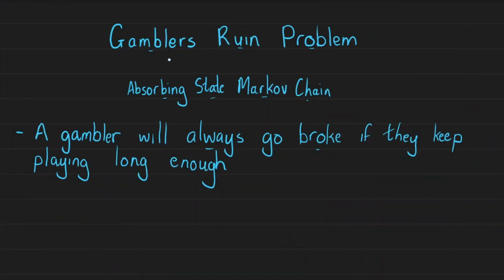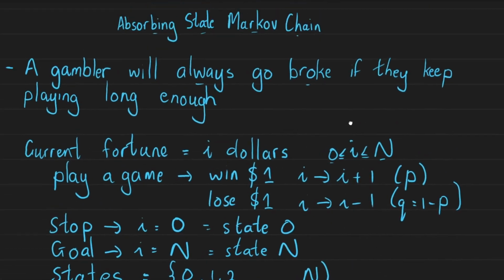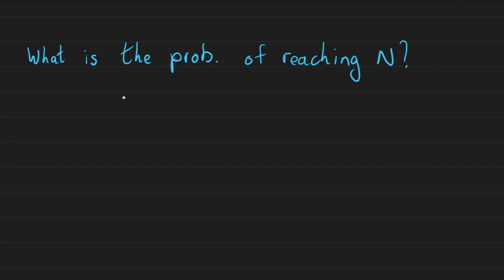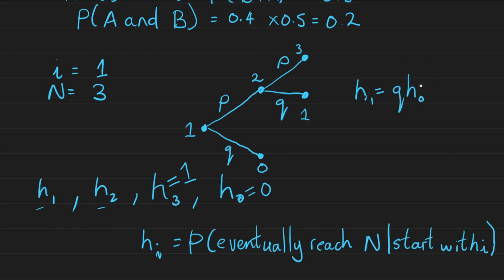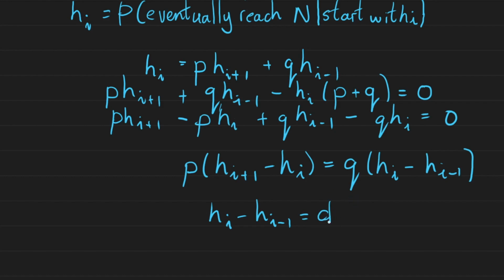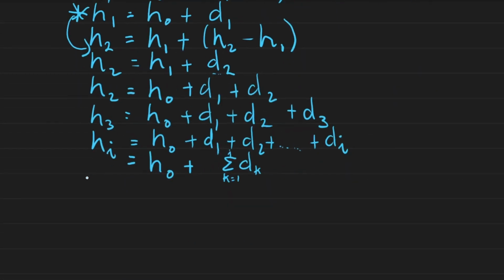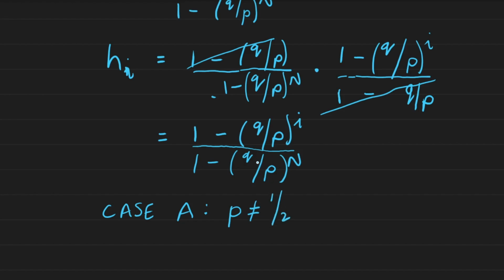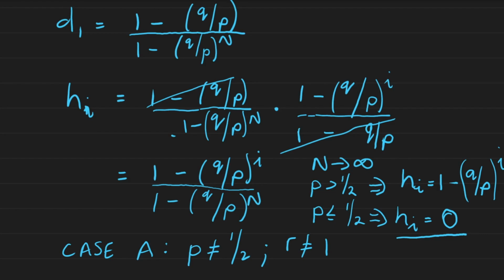The Gambler's Ruin Problem (Absorbing State Markov Chains)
The Gambler’s Ruin Problem Explained

What happens if a gambler keeps playing a game against a casino with unlimited money? No matter how lucky they seem at first, probability theory shows they’ll eventually go broke! This is the essence of the famous Gambler’s Ruin problem.

In this video, we’ll:
Build the model as a Markov chain.
Explain absorbing states and why they matter.
Derive the gambler’s probability of reaching a target fortune before ruin.

00:00 – What is the gambler's ruin problem?
01:34 – Problem definition: States of the Markov Chain
05:50 – Setting up the Transition Matrix
13:56 – Review of Conditional Probability
17:49 – Gambler's Ruin Problem shown on Tree Diagram
26:34 – Writing the Recurrence Relation
30:02 – Deriving and solving the Geometric Progression
46:50 – Conclusion